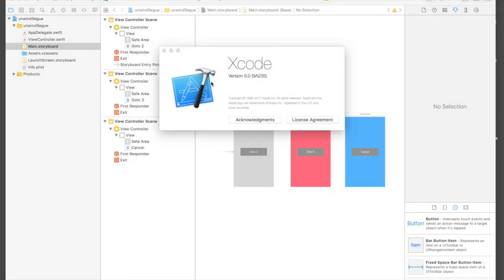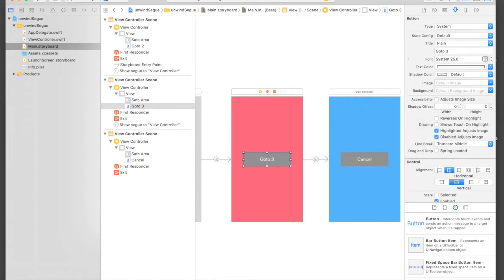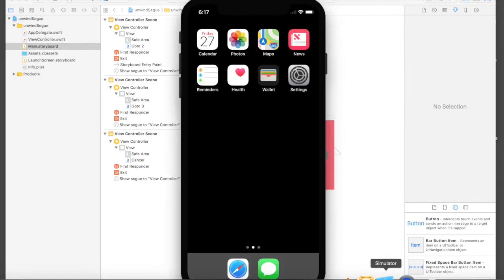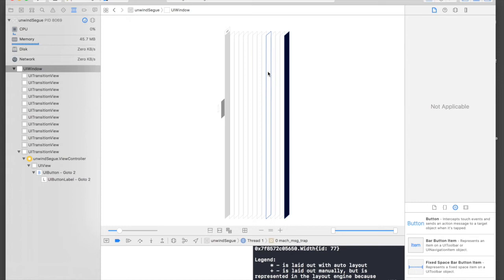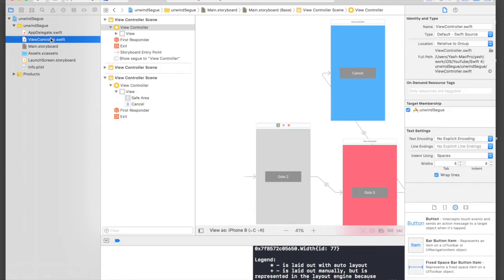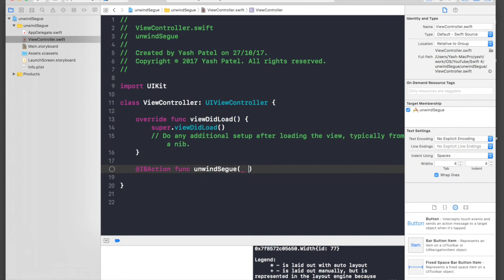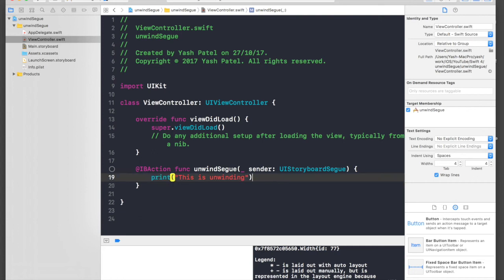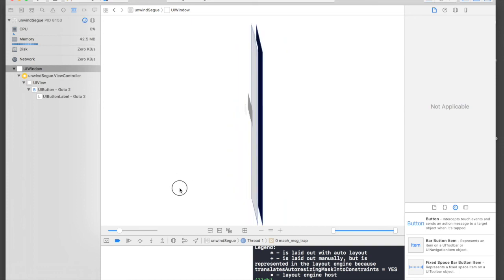How to Unwind Segue (Swift 4 + Xcode 9.0)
In this video i will show how to unwind segue. It is the right way to go back.

This video works completely with swift 3.